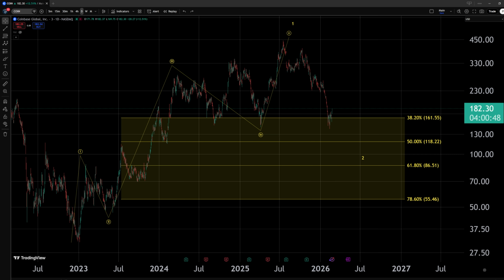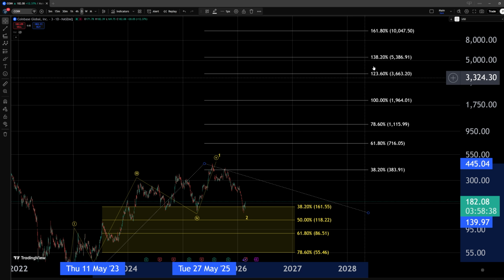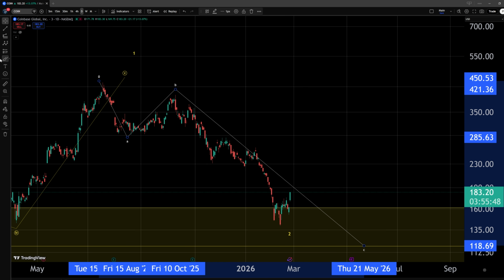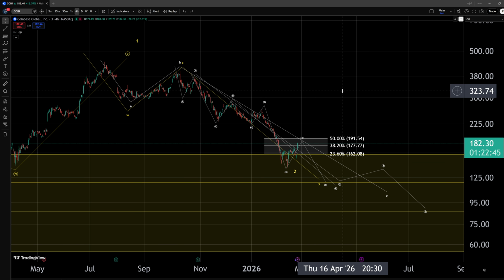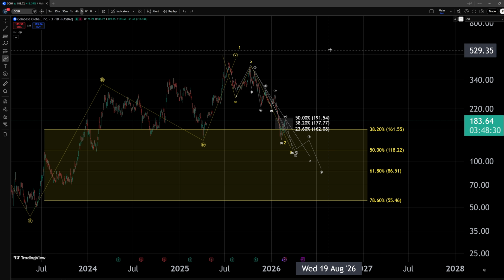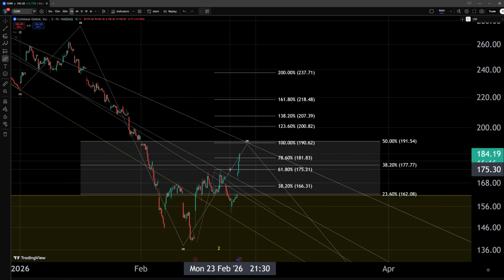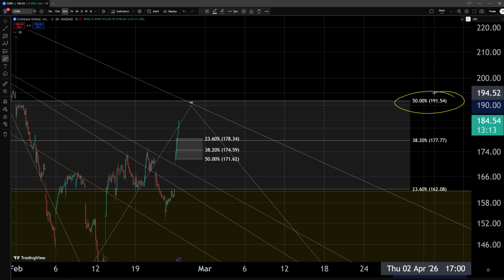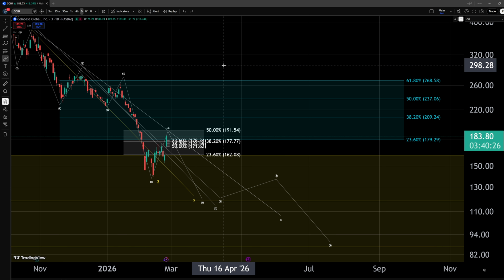Coinbase : COIN Stock Analysis with Elliott Wave + Trade Setup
In this video, I cover Coinbase $COIN and show you key interpretations using Elliott Wave and technical analysis to identify high-probability price levels.

What's inside:
Elliott Wave Count: My current wave interpretation for Coinbase.
Key Levels: Critical support, resistance, and Fibonacci targets.
Trading Strategy: Potential entry and exit points based on the current chart.